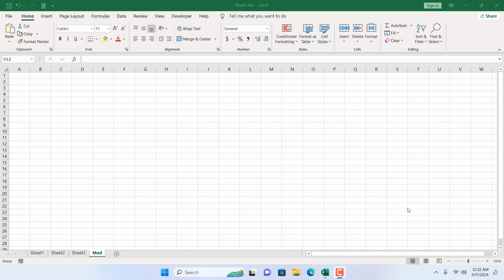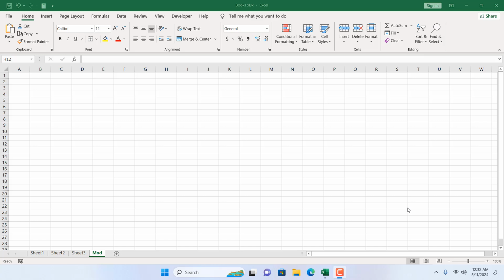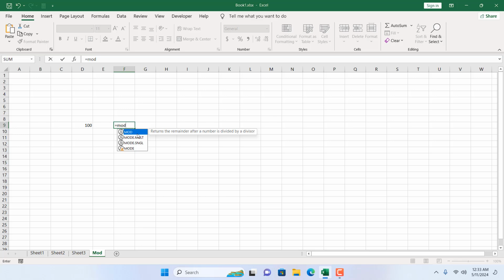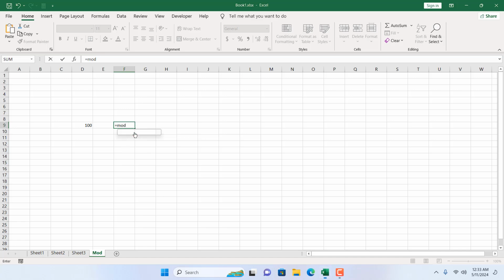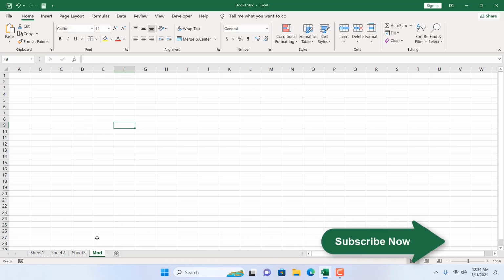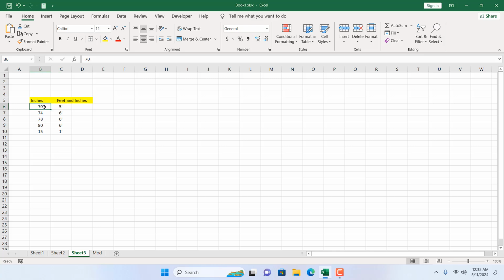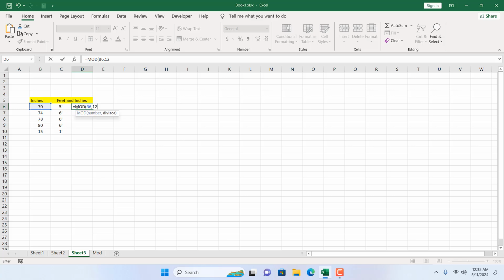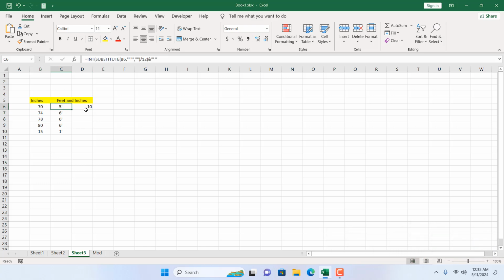How to Use Mod Function In Excel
*How to Use the MOD Function in Excel*
Excel's suite of functions is a treasure trove for data manipulation and analysis, with each function offering unique capabilities to tackle various challenges. Among these gems, the MOD function shines as a versatile tool for calculating remainders in division operations. In this Excel Function Explained Video Series, we'll delve into the intricacies of the MOD function and explore its practical applications, empowering you to harness its power in your Excel endeavors.

*Understanding the MOD Function:*
The MOD function in Excel computes the remainder of a division operation between two numbers. It is particularly useful when you need to determine whether a number is evenly divisible by another number or when you want to extract periodic values from a dataset based on a repeating pattern. The function returns the remainder after dividing the given number (dividend) by the divisor.

*Parameters Of MOD Function:*
The syntax of the MOD function is as follows:
=MOD(number, divisor)
Here, 'number' represents the dividend, or the number you want to divide, and 'divisor' is the number by which you want to divide 'number' to find the remainder.

*Practical Applications:*
1. *Identifying Patterns and Cycles:*
In scenarios where data follows a periodic pattern or cycle, the MOD function can be instrumental in extracting relevant information. By dividing sequential numbers by a specific divisor and using the MOD function, you can identify recurring patterns and cycles in your data, facilitating trend analysis and forecasting.

2. *Conditional Formatting and Data Highlighting:*
The MOD function can also be employed to apply conditional formatting or highlight specific data points based on their remainders. For instance, you can use MOD to alternate row colors or highlight cells containing numbers with certain remainder values, enhancing data visualization and readability.

3. *Scheduling and Time Management:*
In time-related calculations, such as scheduling tasks or managing resources, the MOD function can aid in determining periodic intervals or scheduling events based on a recurring pattern. By dividing time intervals or timestamps by a fixed duration and using MOD, you can schedule tasks, allocate resources, or trigger events systematically.

*Examples:*
Let's explore a couple of examples to illustrate the application of the MOD function:
The MOD function in Excel offers a powerful solution for calculating remainders in division operations, enabling users to identify patterns, highlight data, and manage time effectively. Whether you're analyzing data trends, formatting reports, or scheduling tasks, understanding how to leverage the MOD function can enhance your Excel proficiency and unlock new possibilities for data manipulation and analysis.